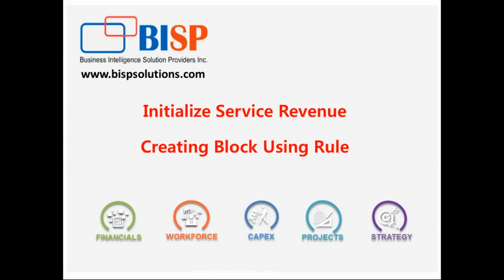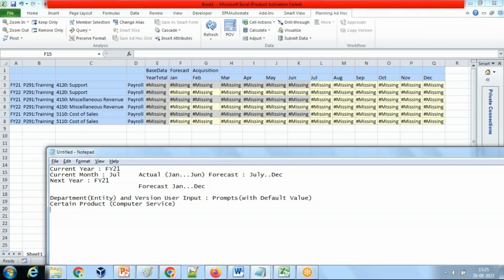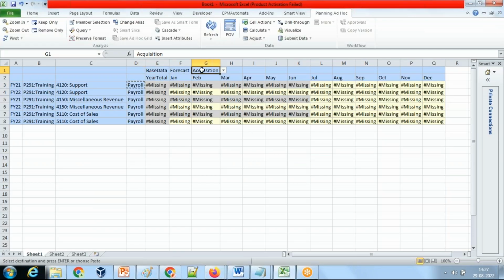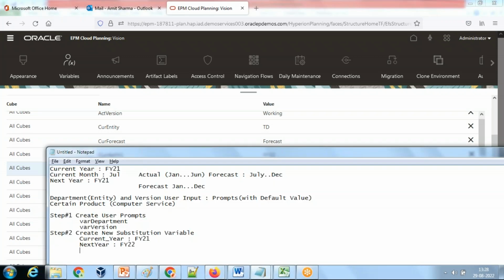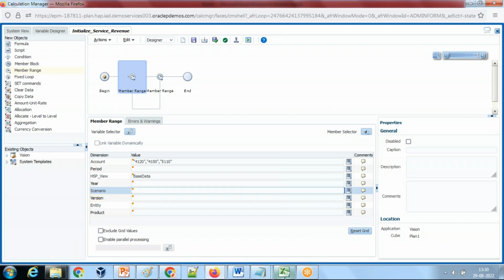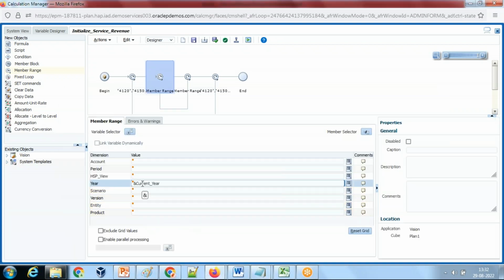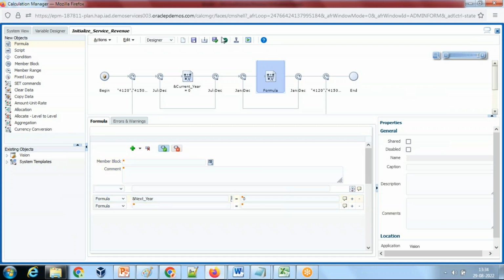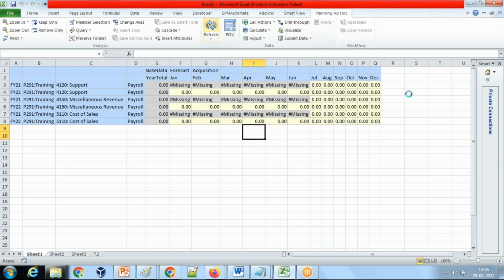Oracle Planning Business Rule Initializing Service Revenue | Planning Prompts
In this video tutorial, we will explain Oracle Planning Business Rule Initializing Service Revenue.

Learn Oracle Planning Rule.

Planning Prompts